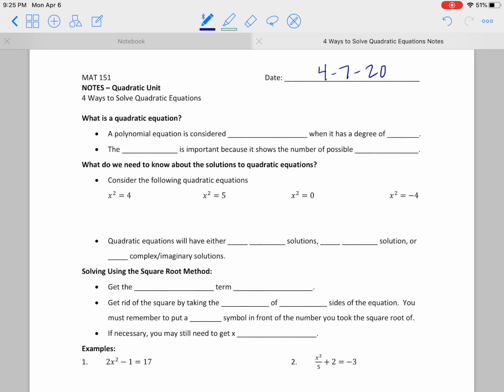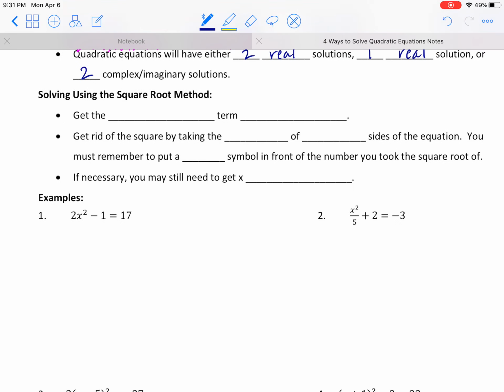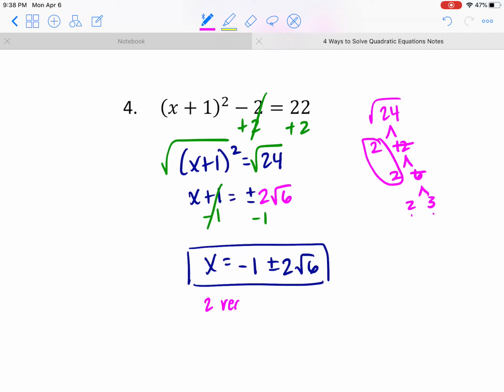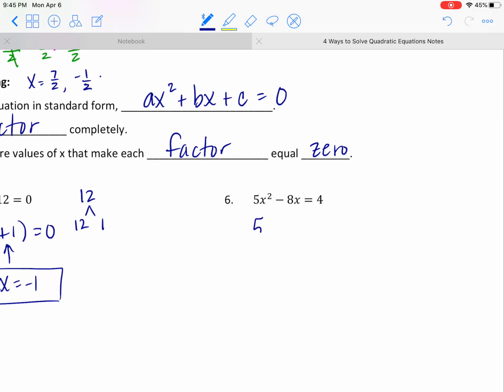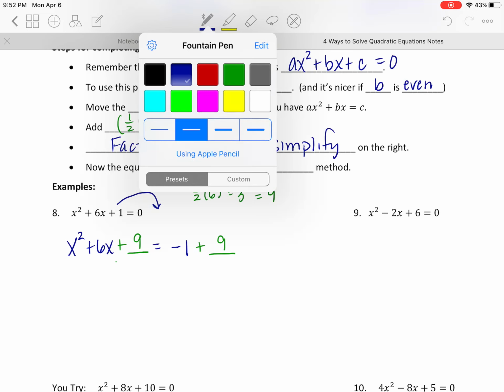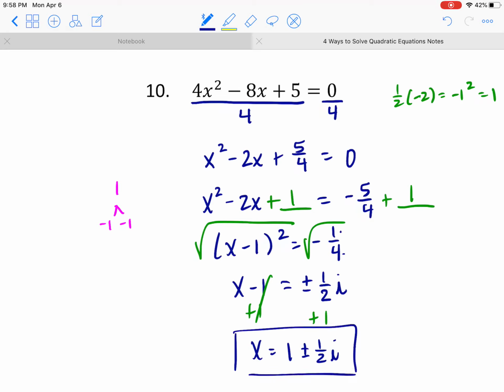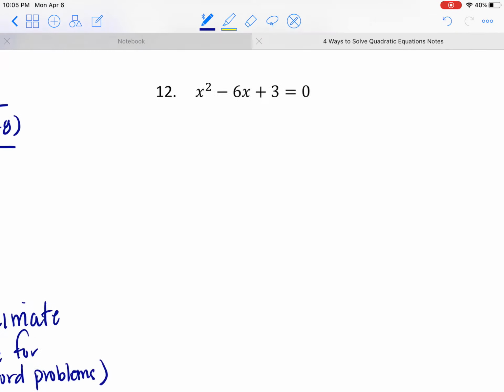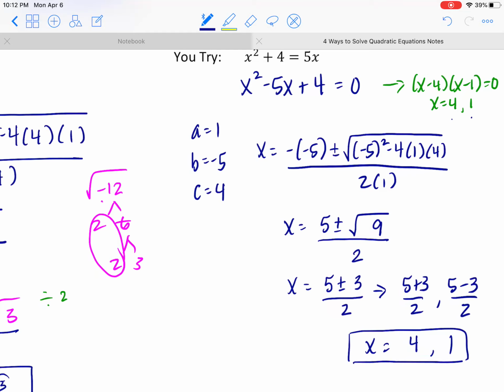4 Ways to Solve Quadratic Equations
Square Root Method, Factoring, Completing the Square and the Quadratic Formula